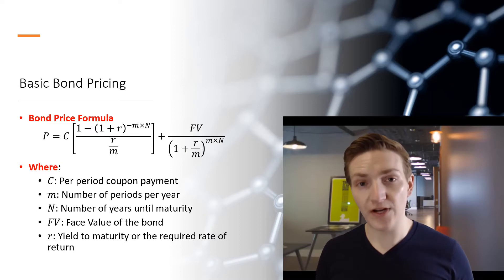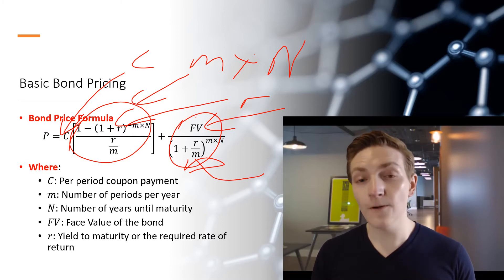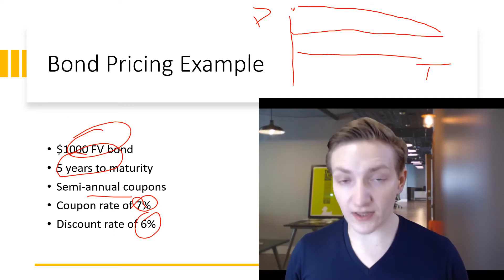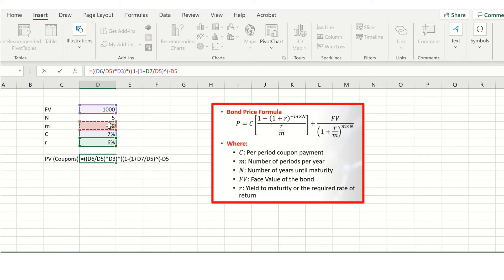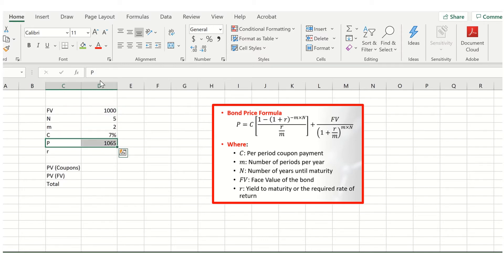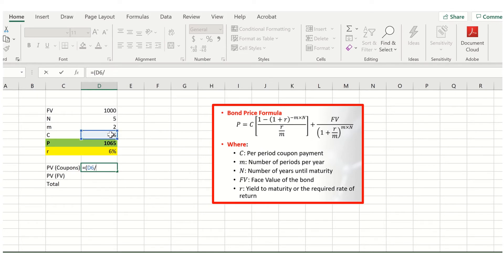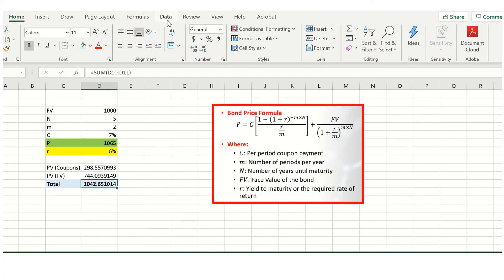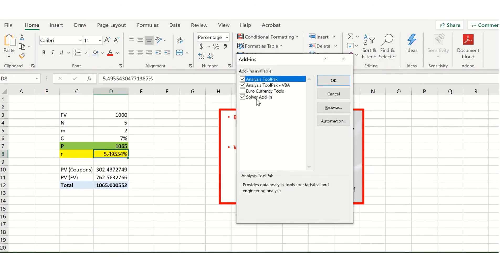Bond Pricing and Yield in Excel and using Excel Solver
This video covers the basics of bond pricing . I cover how to price bonds in Excel. I also cover how to obtain the bond's yield to maturity (or cost of debt) using Excel.